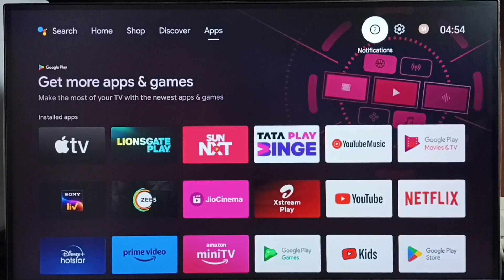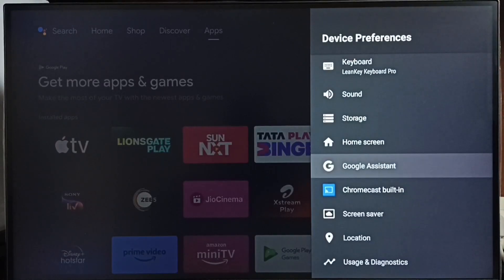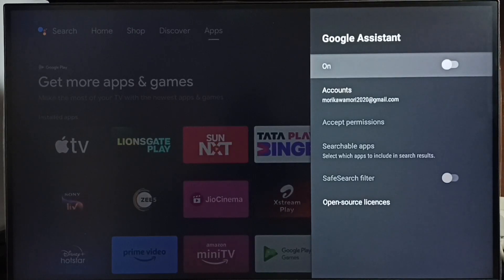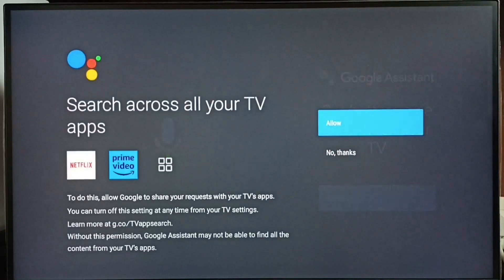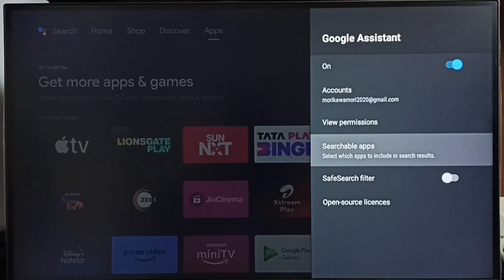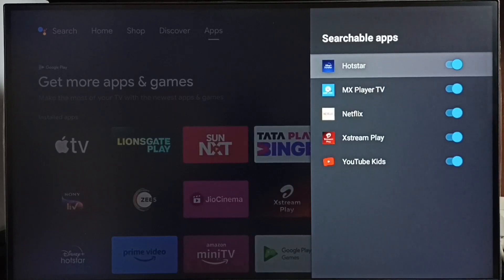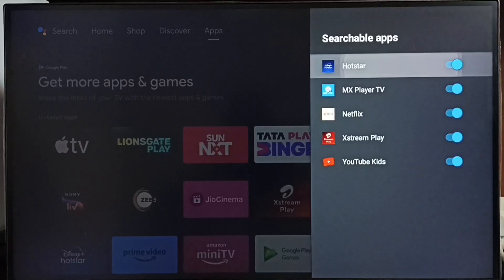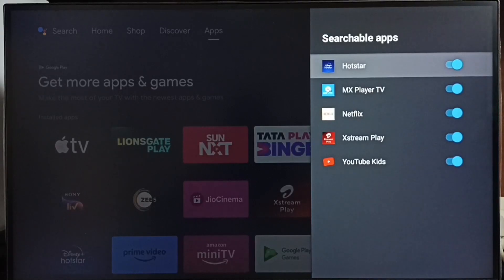Android TV : 2 Ways to Fix Voice Control or Google Assistant Not Working Issue in any Android TV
Android TV,
Android,
Smart TV,
Smart Google TV,
Google TV,